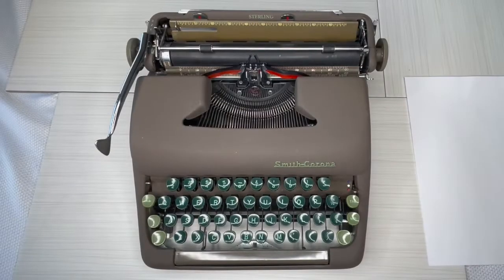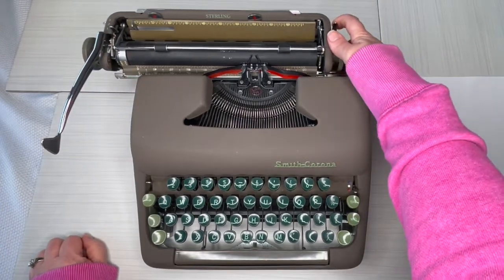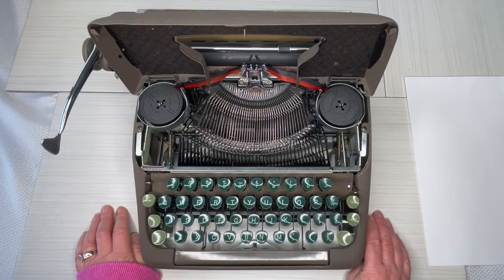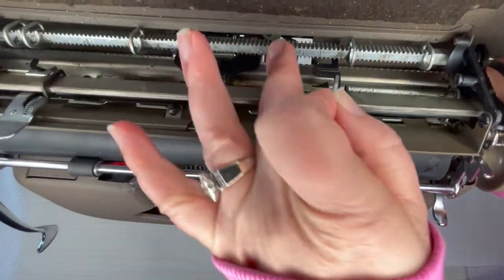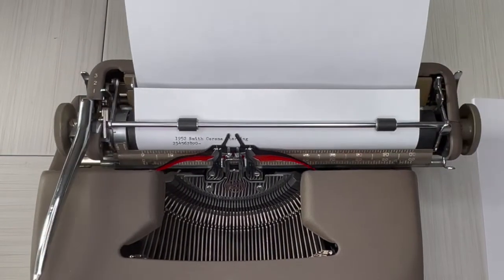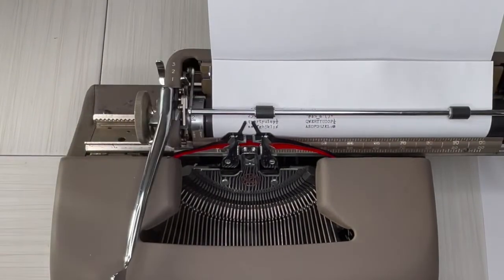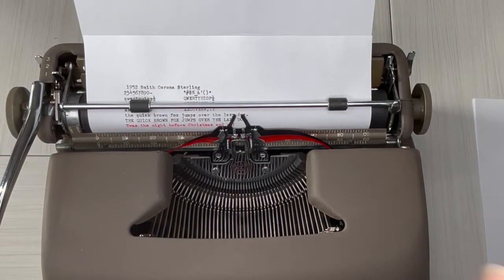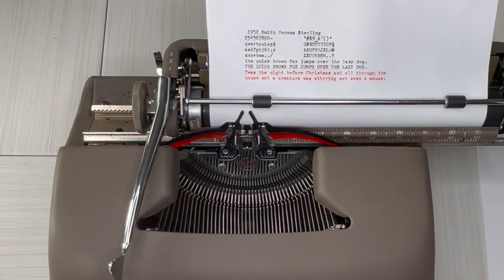1952 Smith Corona Sterling | Typewriter Tutorial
Old Faithful. Perfect for active writers.